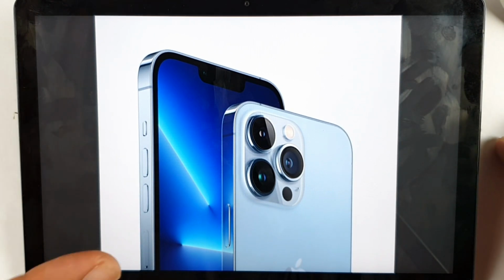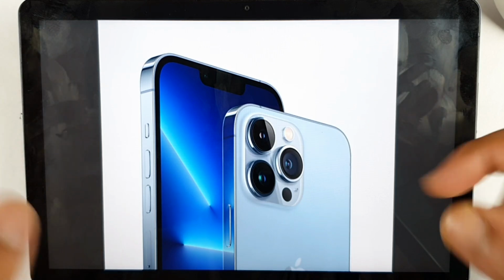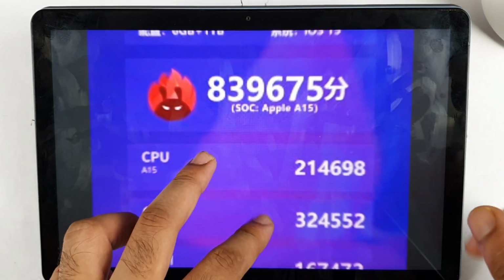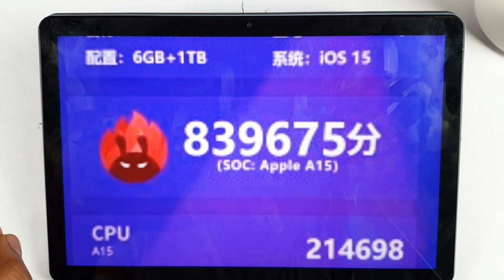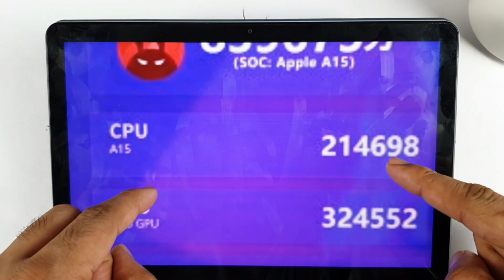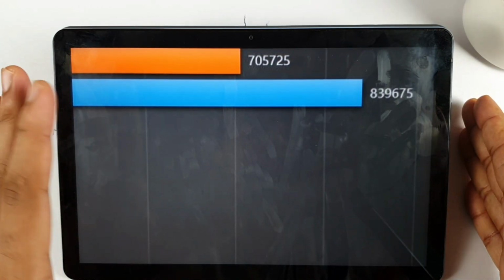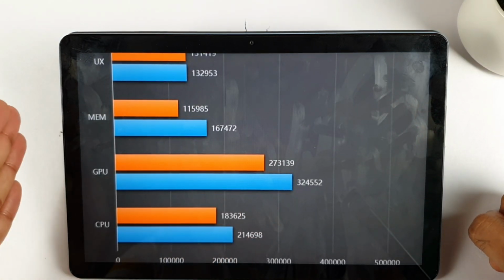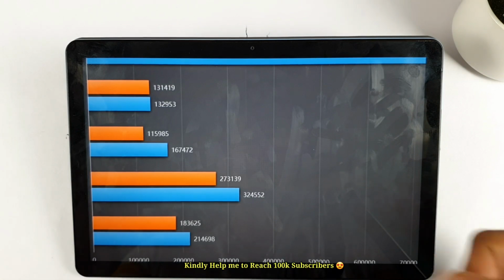Iphone 13 Pro Antutu Score A15 Bionic Chip OMG 😱